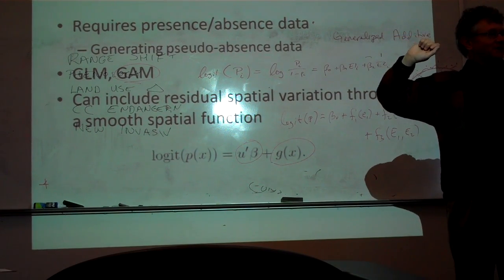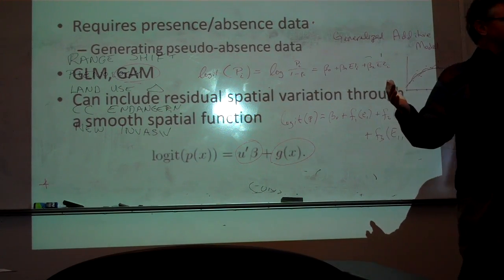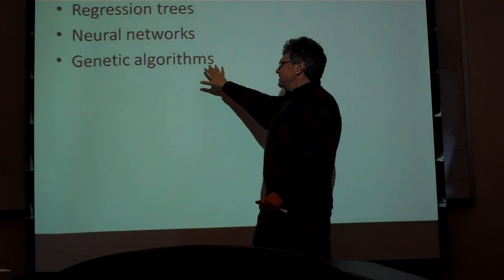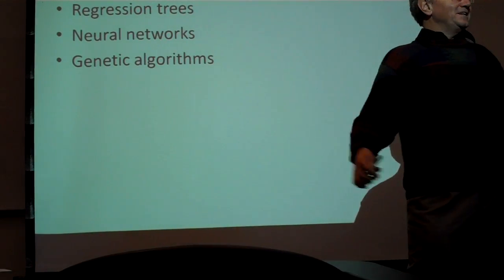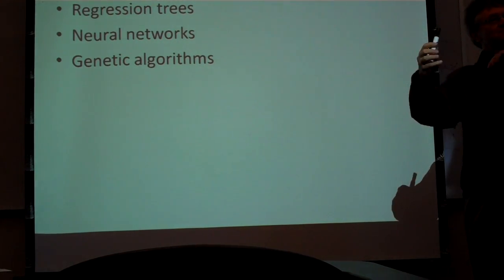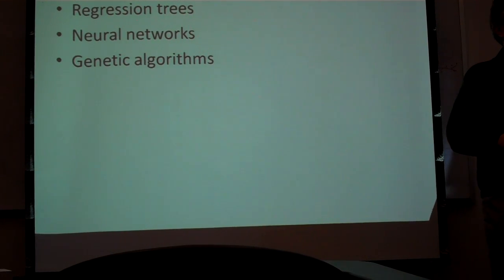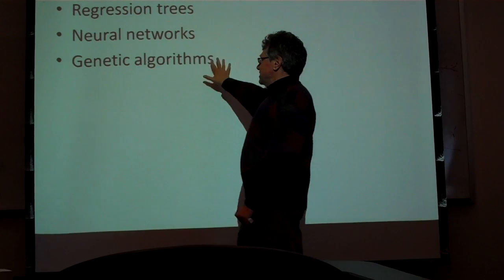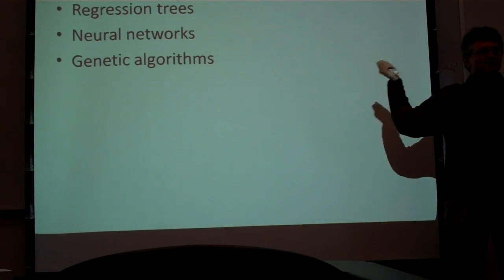Lecture: 11/8/2011 Part 2